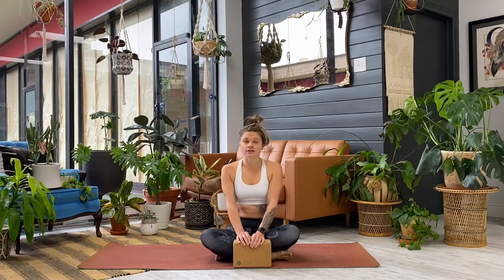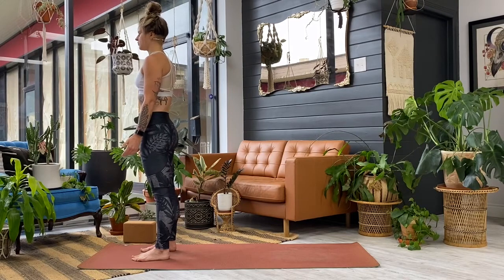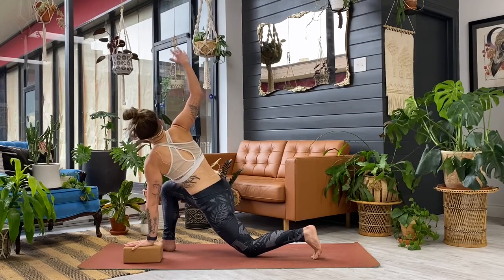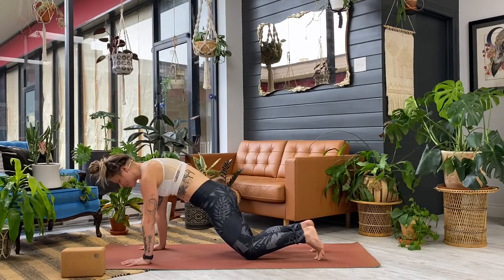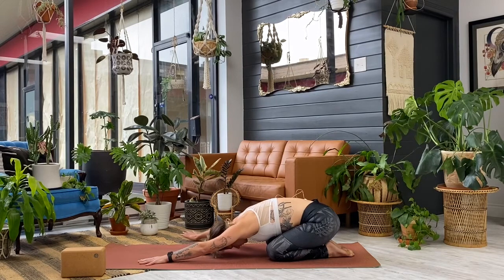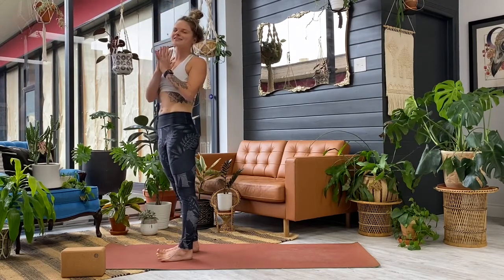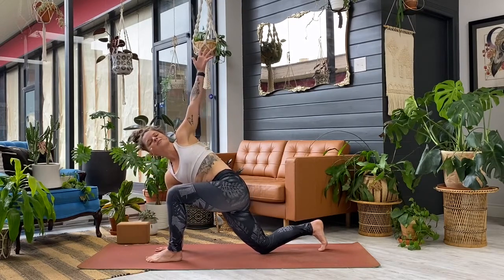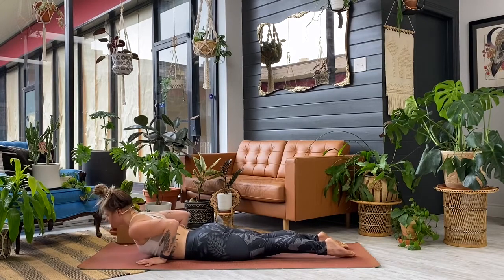Afternoon Pick Me Up - 15min All Levels - Moonlight Yoga - Laura Paaren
Great for when you're short on time but looking for a bit of movement to make you feel good! Perfect for any time of day...from a morning wake-up to a quick lunch break stretch. Suitable for all levels. Enjoy!

Online Membership Options: moonlightyoga.ca
Intro Montage by: Stone + Flint Media Co.